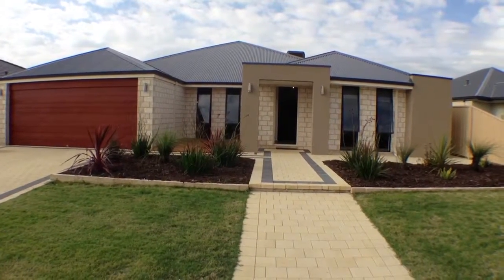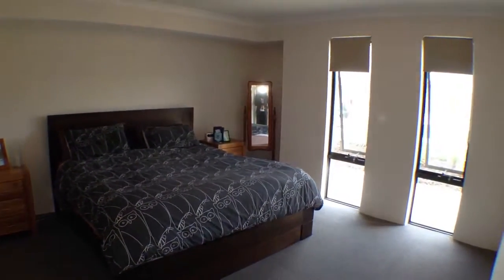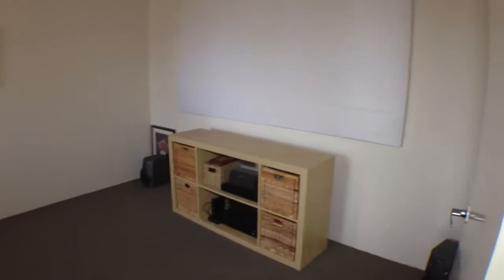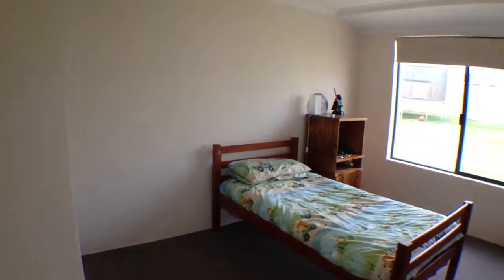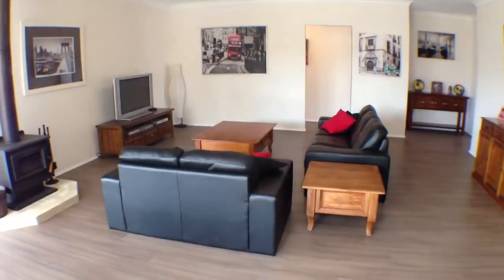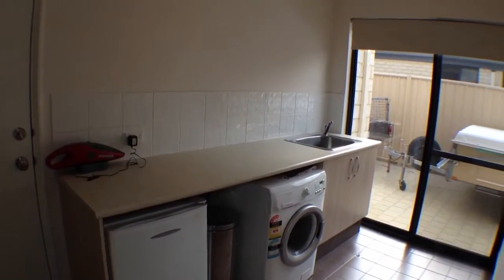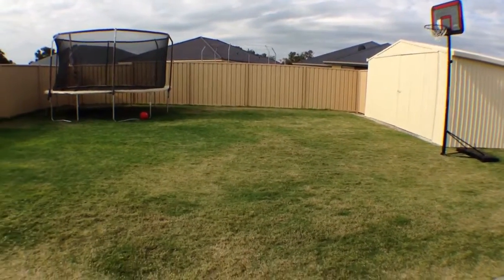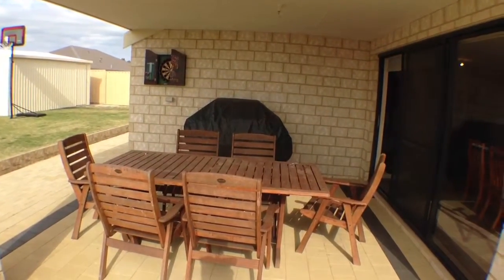"Houses for sale in Australind" 4BR/2BA by "Bunbury Real Estate"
"Bunbury Real Estate" - Call Amanda Chapman today on 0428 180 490 or call our office on 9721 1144, visit our available properties email us at , or visit us in person at our local office for more information!
Come and take a walk through tour of one of our "Houses for Sale in Australind" located at 151 Braidwood Drive, Australind (Kingston).

Immaculately presented and generously proportioned, this bright and airy home is enhanced by tastefully decorated interiors and quality fittings. This 4 bedroom 2 bathroom home features a flexible layout incorporating 3 separate living zones, which make entertaining and relaxing at home a pleasure for children and adults alike.

Features include:
Big bedrooms with built in robes- double walk in robes to master
Quality Essa Stone bench tops to kitchen and both bathrooms
Children's activity area/study
Spacious open plan kitchen, dining & family area with raised ceilings
Separate home theatre room
Double lock up garage
Ducted evaporative air conditioning throughout
Wood fire
Solar HWS with gas booster
5.5m x 5.5m workshop
Side access
Alfresco entertaining area
Auto reticulation to lawns and gardens
Moments to schools, sports & local shops
Built by Red Ink Homes in 2012
Situated on a large 750m2 block